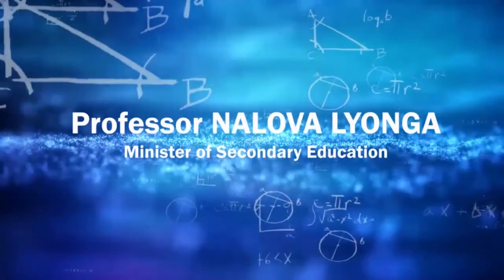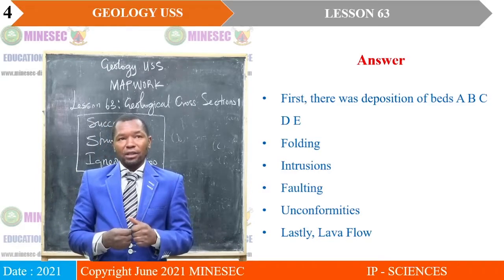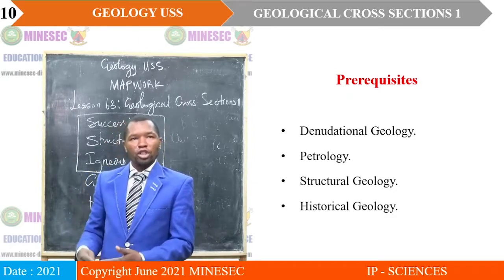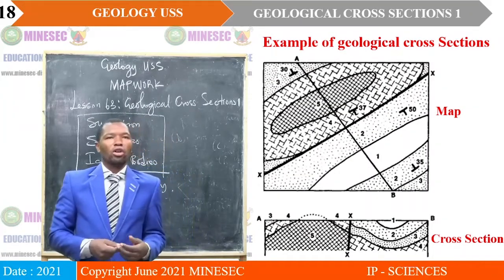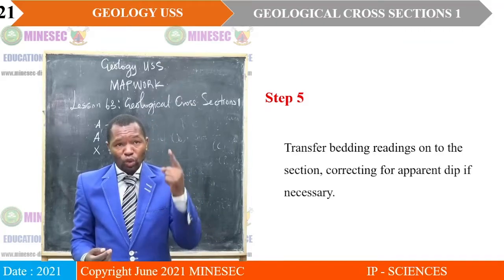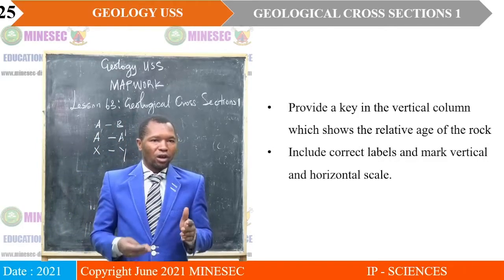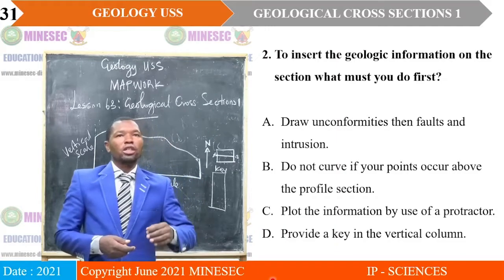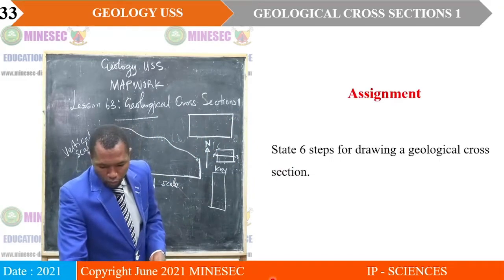IP-SC Geology USS Lesson 63 Mapwork, GEOLOGICAL CROSS SECTIONS 1